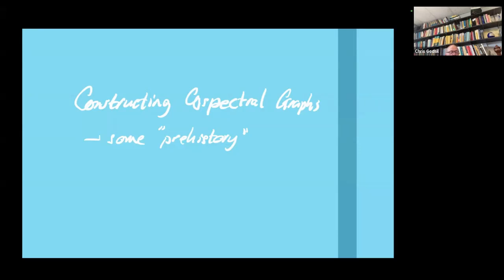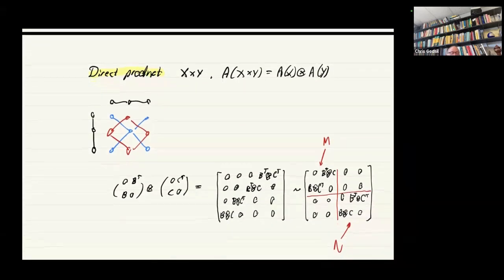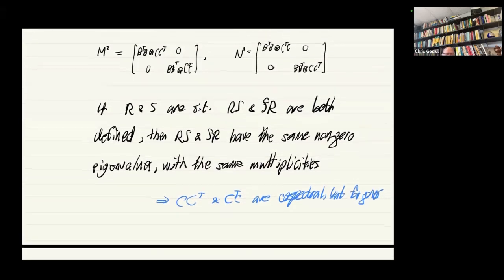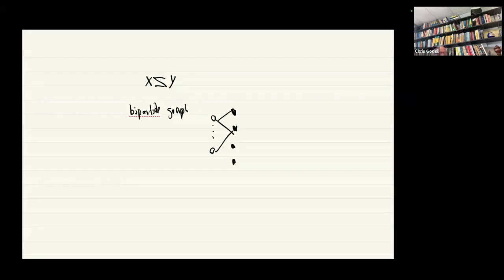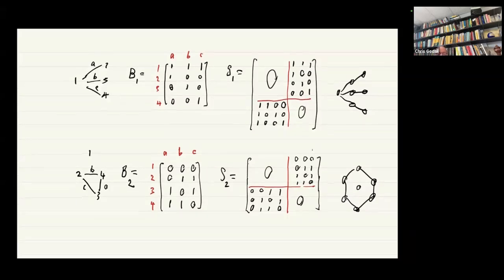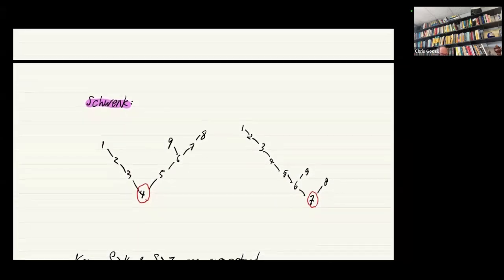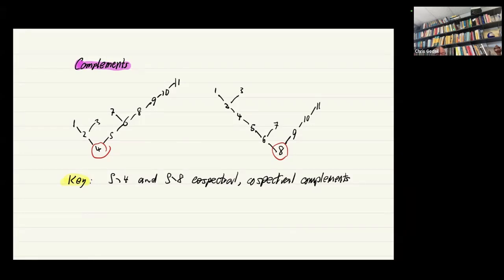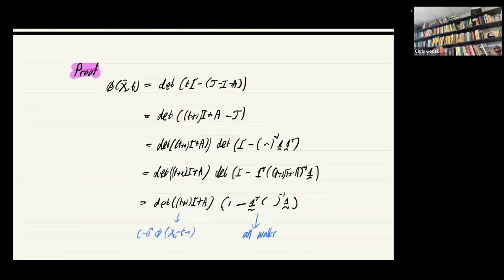AGT: Constructing cospectral graphs - a "Prehistory"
Talk by Chris Godsil.

I will present some old constructions of cospectral graphs, due Brendan McKay and myself. I will also describe how we found some of these.